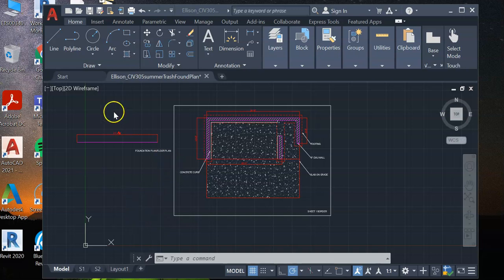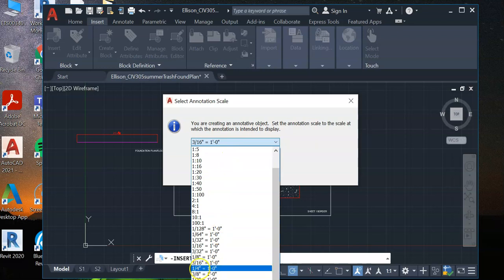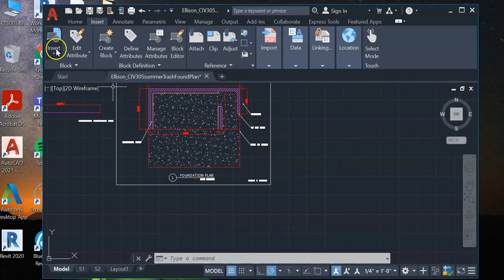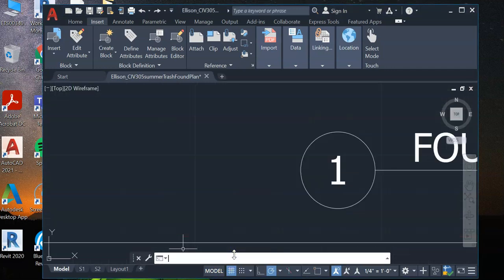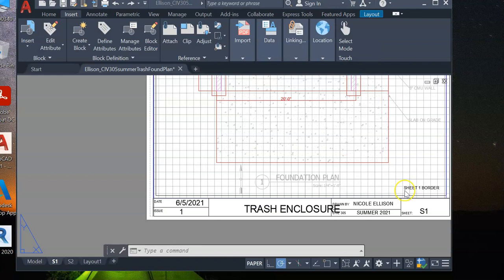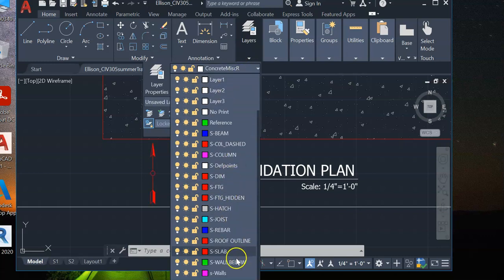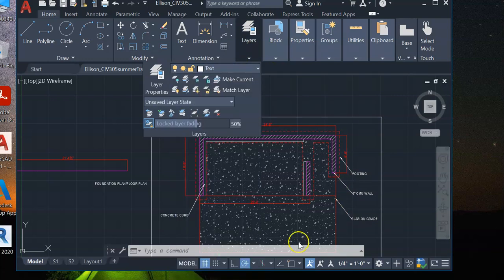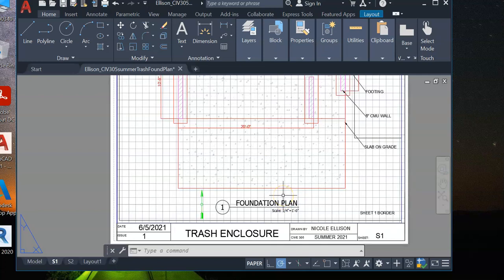CIVE 305 2.2.P6 Trash Found Plan P6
CIVE 305 Trash Found Plan P6